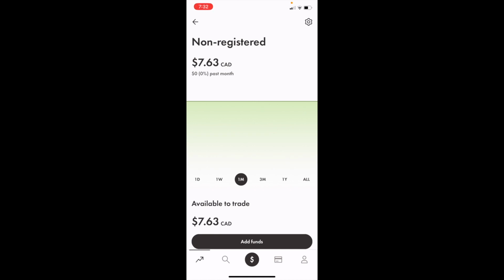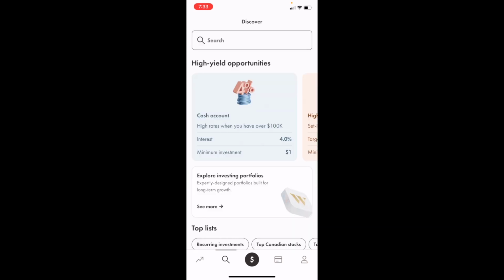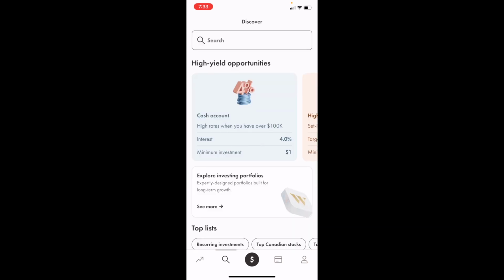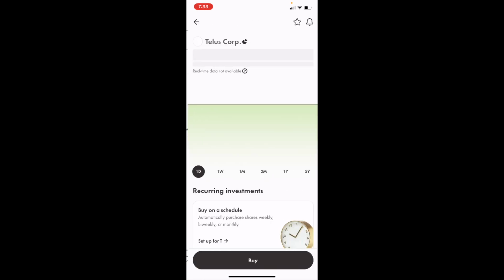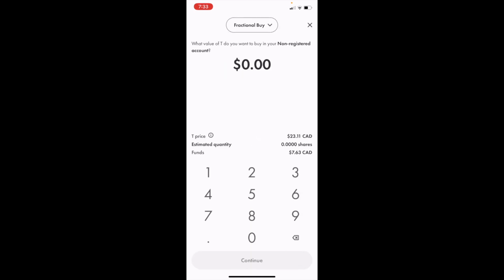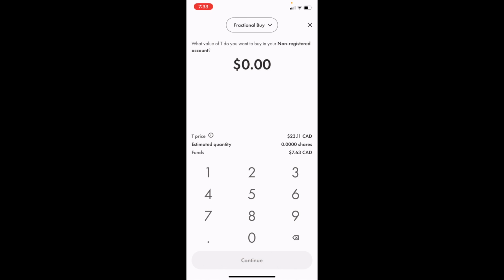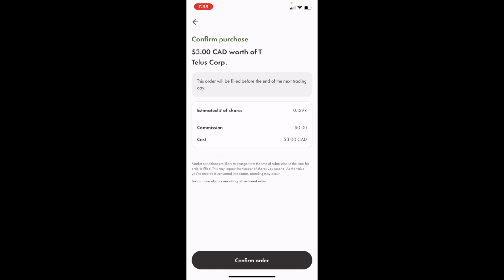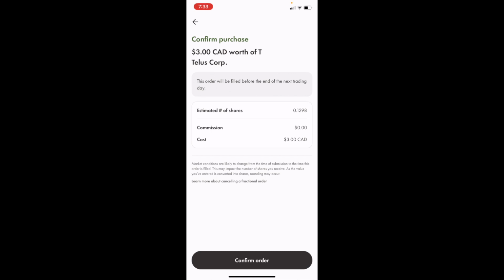How To Buy Telus Corporation Stock (T) In Canada | Wealthsimple Trade Tutorial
To buy Telus Corporation (T) stock in Canada, you can follow these steps:

Search for Telus Corporation (T) stock: Use the brokerage platform's search function to find Telus Corporation (T) stock. You can typically find it by entering "Telus" or "T" in the search bar.

Place an order: Select the number of Telus Corporation (T) shares you want to buy and choose the type of order you wish to place. The most common types of orders are market orders (to buy at the current market price) or limit orders (to buy at a specific price or better).

Monitor your investment: After buying Telus Corporation (T) stock, keep track of your investment's performance over time. You can use the brokerage platform's portfolio tracking tools to monitor your holdings.